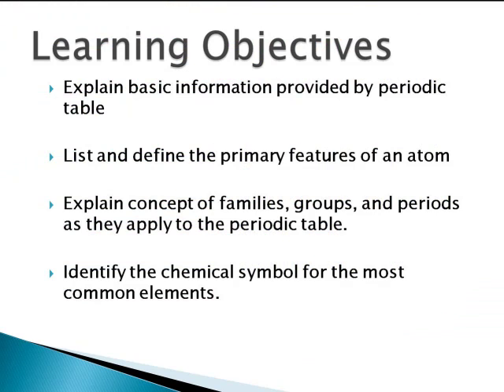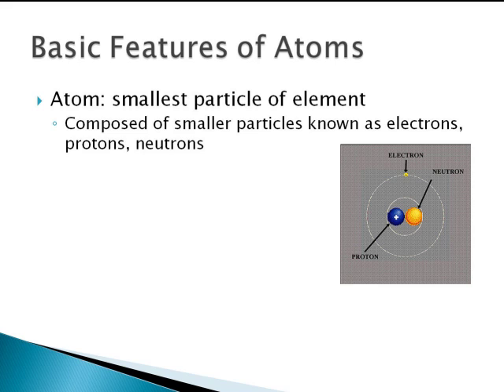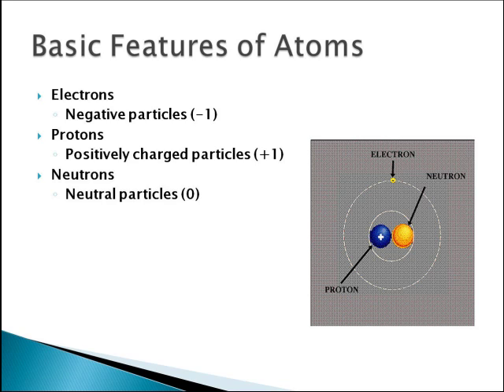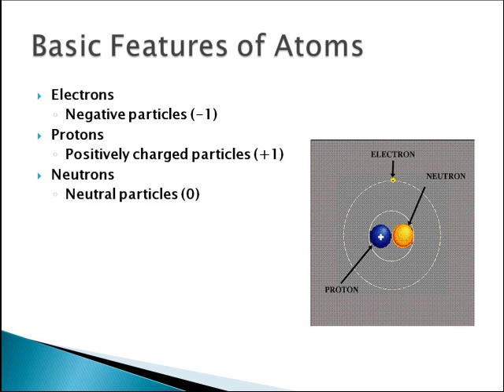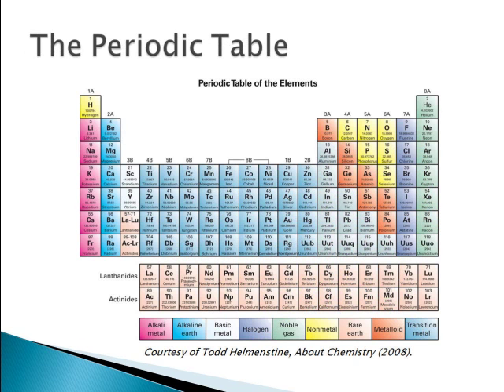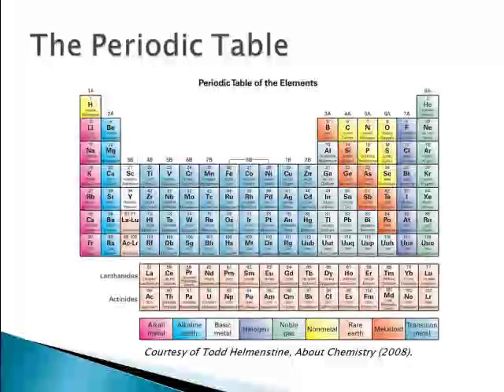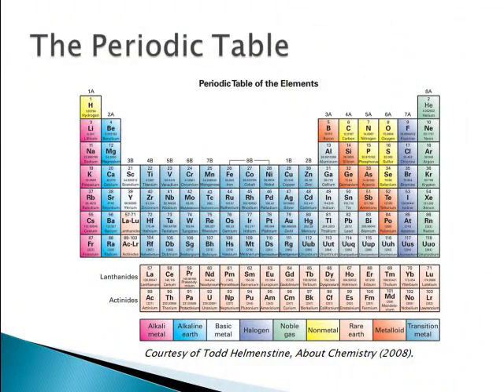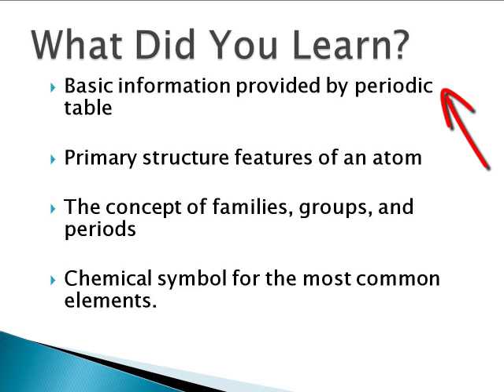The Firefighter and the Periodic Table